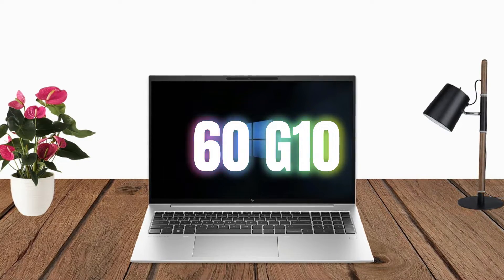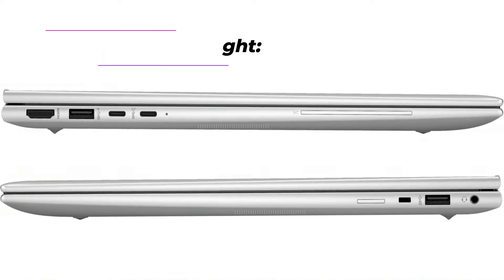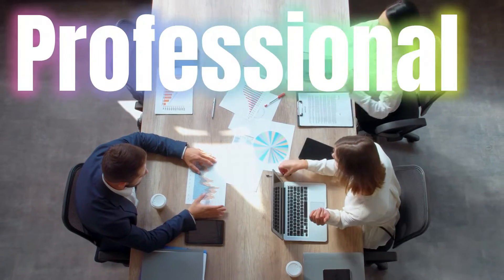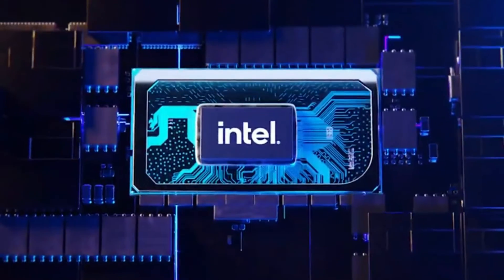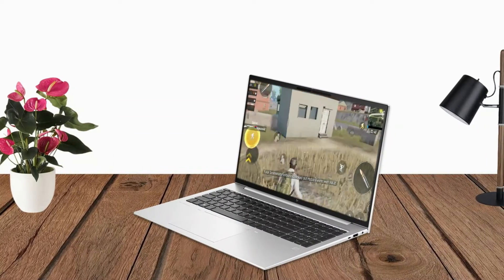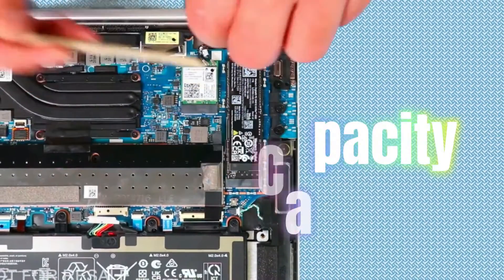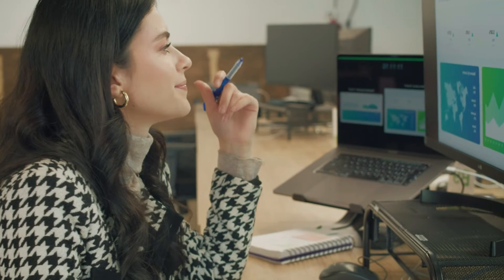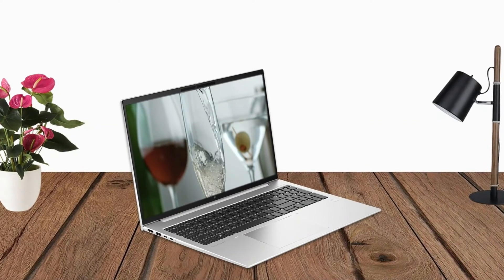HP EliteBook 860 G10 13th Generation Laptop (New HP 860 G10 Latest Generation Laptop 2023)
Unveil the future of computing with our in-depth review of the HP EliteBook 860 G10, the latest 13th-generation laptop that defines innovation in 2023. In this video, we explore the cutting-edge features, unparalleled performance, and sleek design that make the 860 G10 a powerhouse in the world of laptops.

Discover the advanced capabilities of this new HP gem, from its lightning-fast processor to its vibrant display that brings your content to life. We delve into the intricacies of its design, highlighting the attention to detail that sets the EliteBook 860 G10 apart. Whether you're a professional seeking productivity or a content creator craving a canvas for your imagination, this laptop promises an immersive experience.

Join us as we navigate through the key specifications, user-friendly features, and the overall brilliance that defines the HP EliteBook 860 G10. Stay ahead in the digital age with a laptop that's not just a device but a companion in your journey towards excellence.

Embrace the future of computing – embrace the HP EliteBook 860 G10.

Thankyou